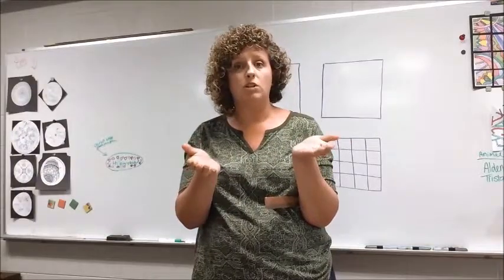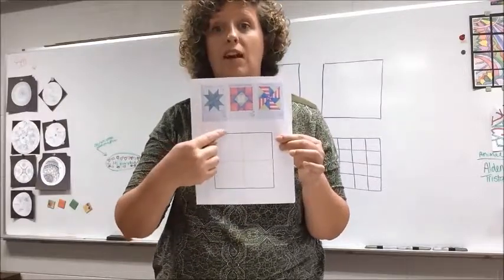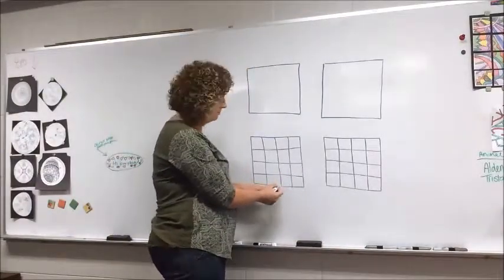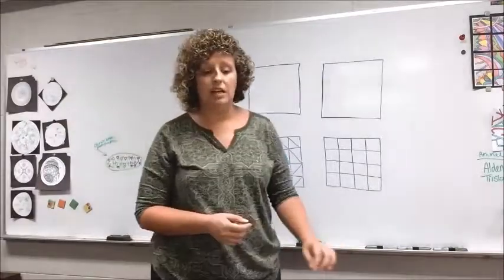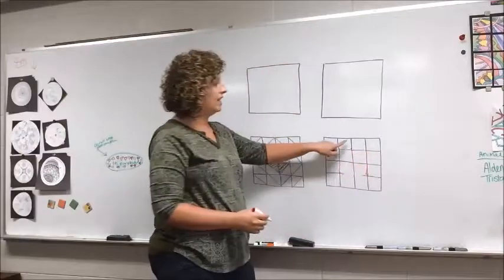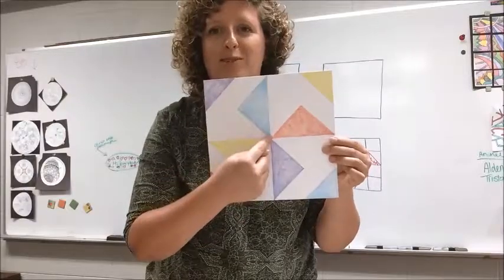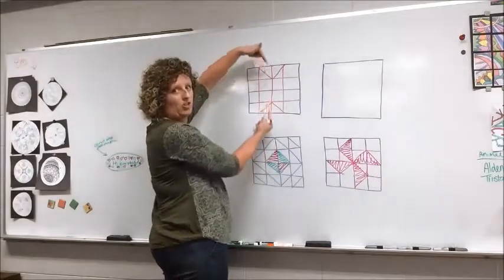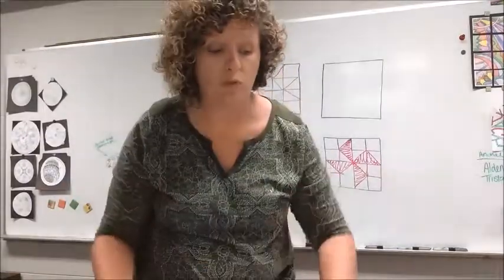Art Lesson: Barn Quilt - PART A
PART ONE:
Art Lesson on Shape
Making a Barn Quilt using 10x10 square.